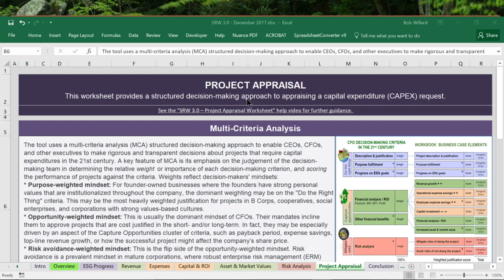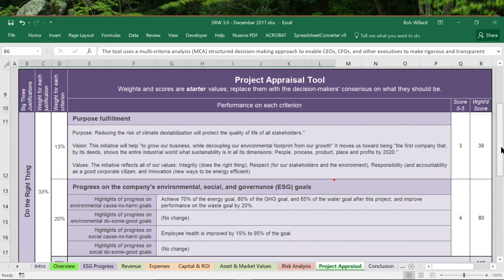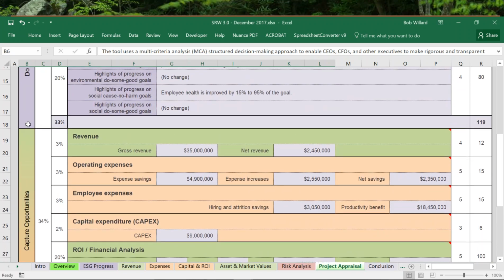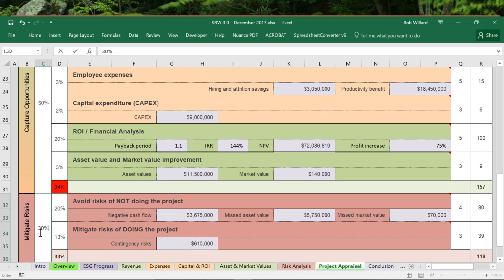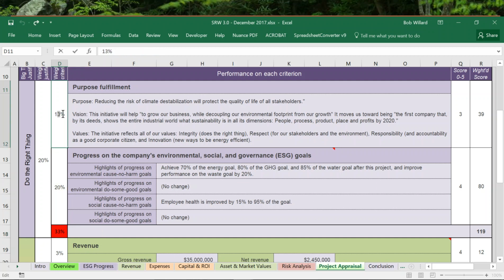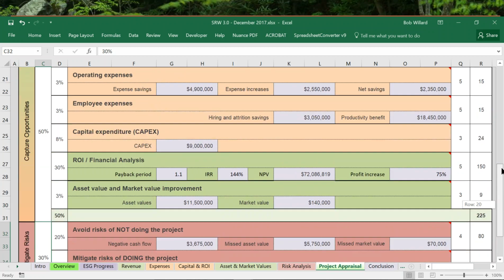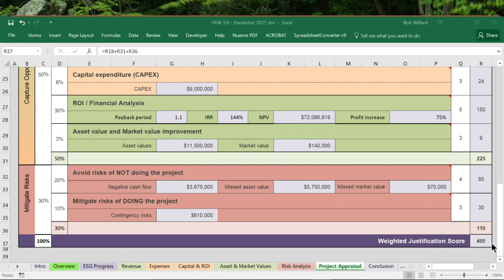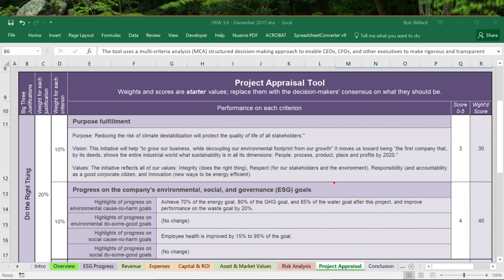SRW 3.0 – Project Appraisal Tool worksheet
This help video explains how to use the Project Appraisal Tool in the "Sustainability ROI Workbook."